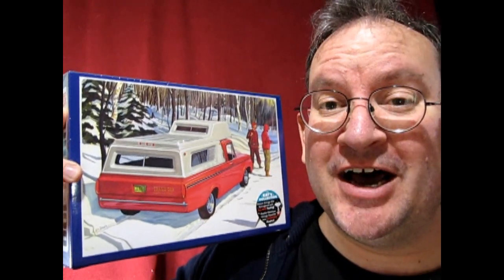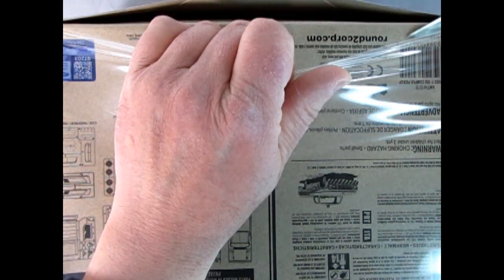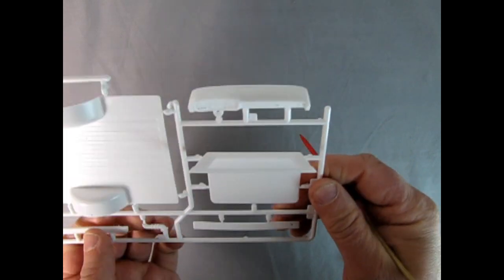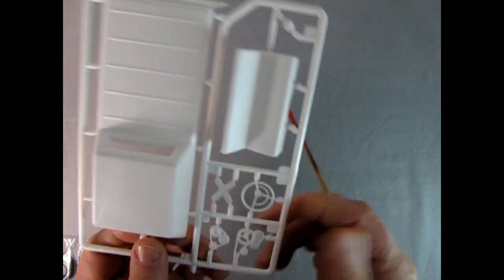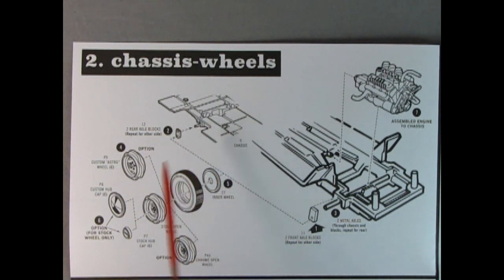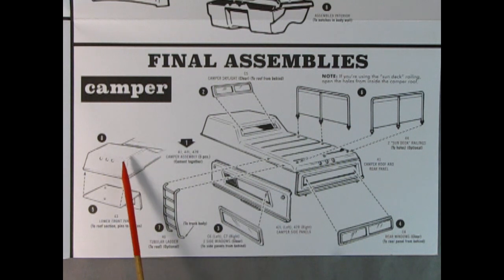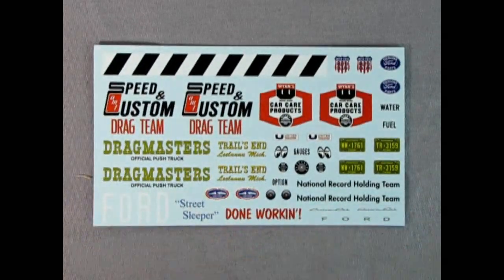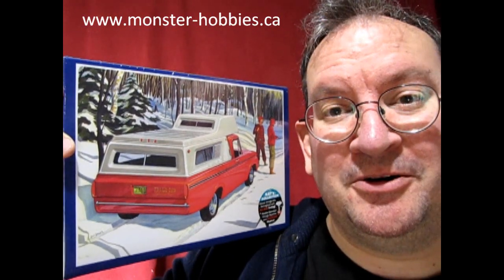The New AMT 1963 Ford F-100 Pickup Truck With Camper - Now For Sale at Monster Hobbies Online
Get The New AMT 1963 Ford F-100 Pickup Truck With Camper - Now For Sale at Monster Hobbies Online while supplies last by clicking on this